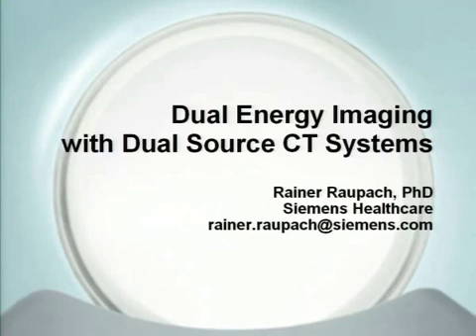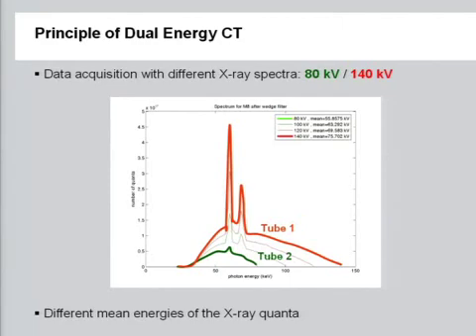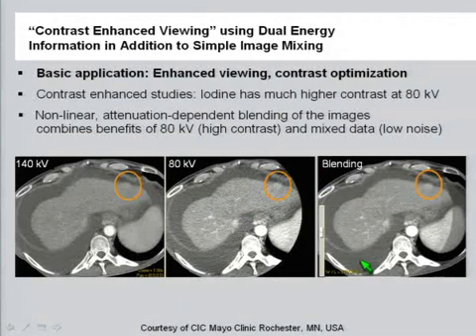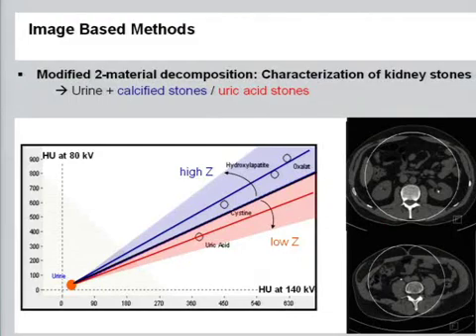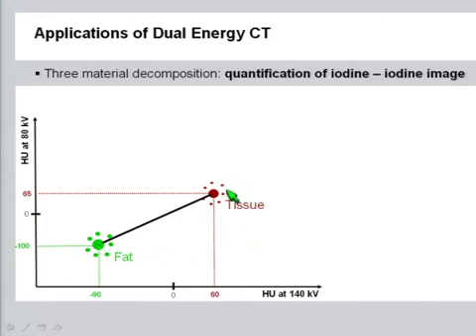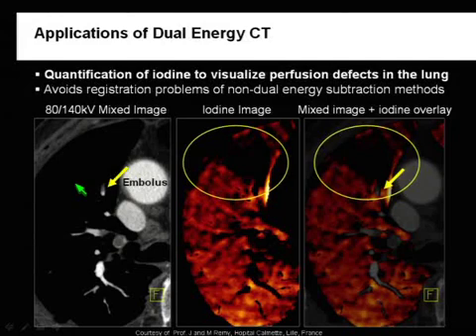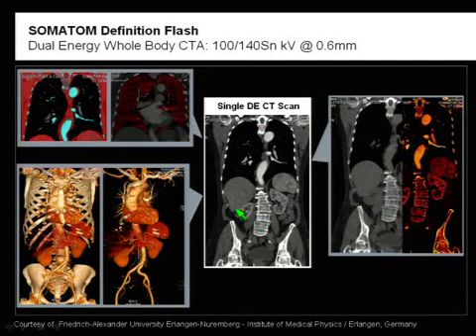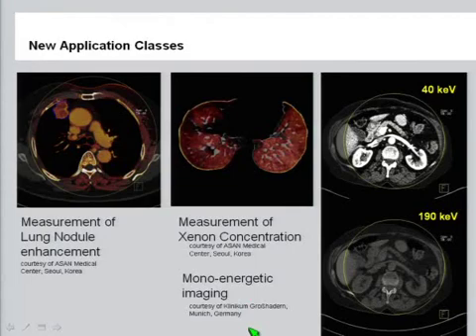Dual Energy Imaging with Dual Source Systems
Rainer Raupach Ph.D., Siemens Medical Solutions, Forchheim, 91301, GERMANY